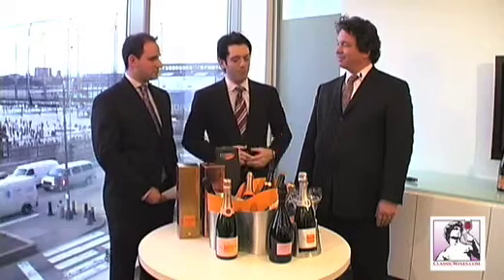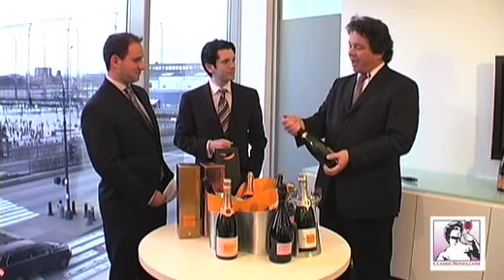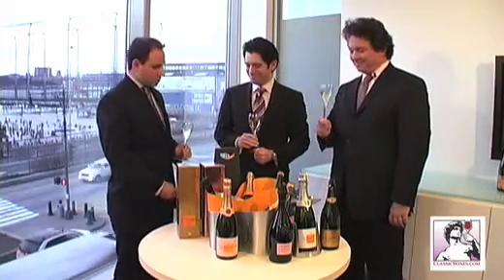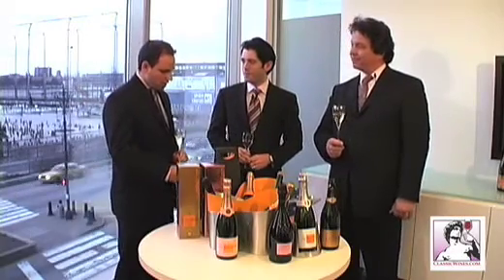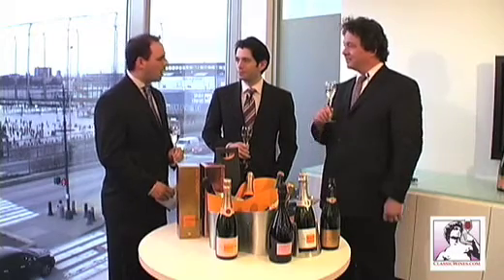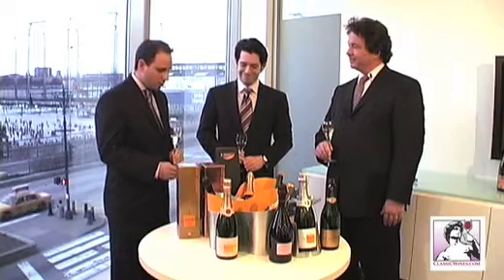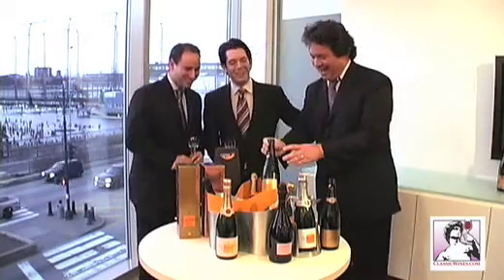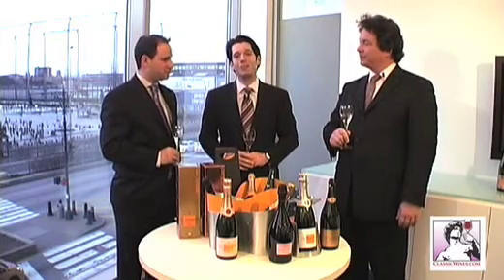Champagne: How to Open with a Saber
Have you ever wondered about the bubbles in Champagne? How about how to open the bottle, or how about that famous party trick of opening the Champagne bottle with a saber? Join The Classic Wines Minute as we answer these questions and more. Veuve Clicquot has allowed us to sample their wine and discuss Veuve Clicquot Champagne with Charles Curtis, director of wine and spirits education for Moet Hennessey.

To find your own bubbly to enjoy please visit us for a wide selection of wine from around the world.